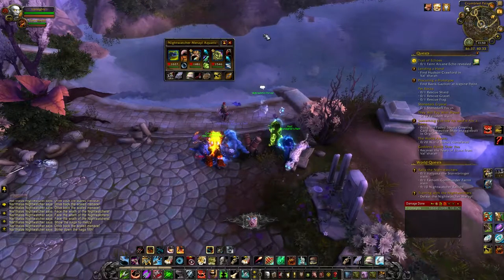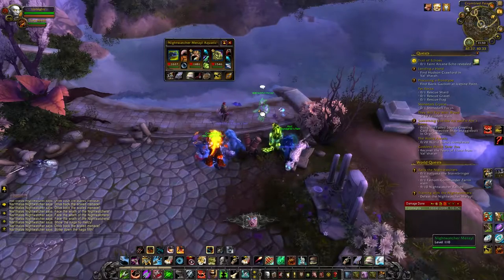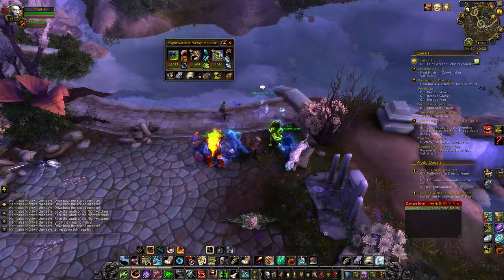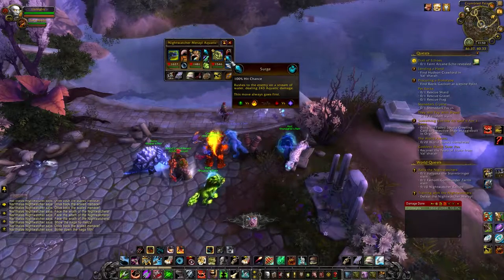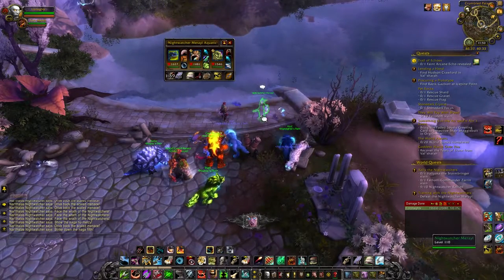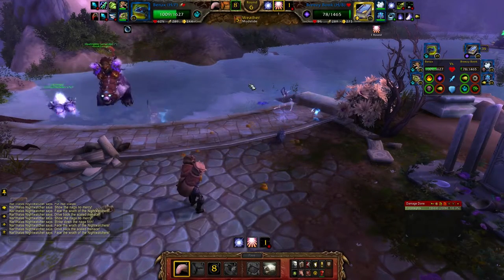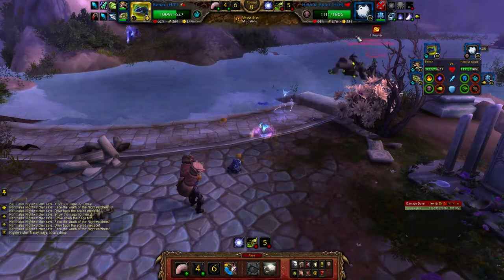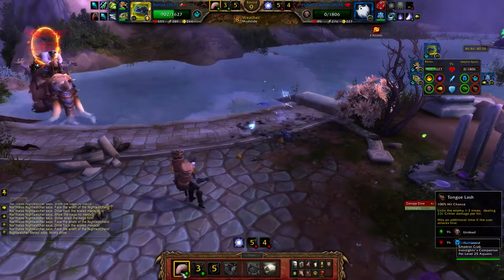Nightwatcher Merayl Aquatic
Nightatcher Merayl family familiar. Here is an easy guide to beating Meraly with a team from each pet family. The aquatic team needs a mud jumper or Benax, with two pets that have surge.

---Addons---